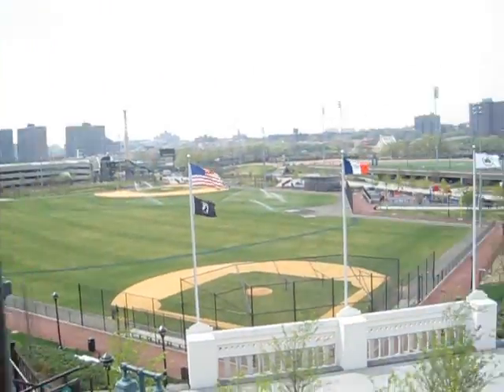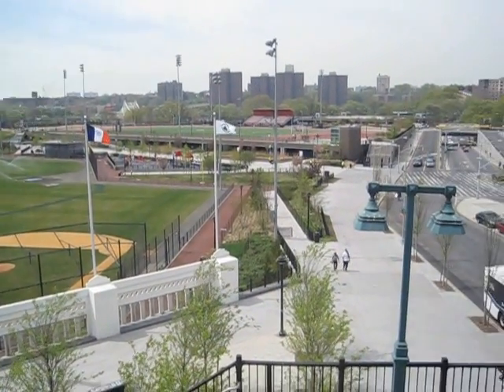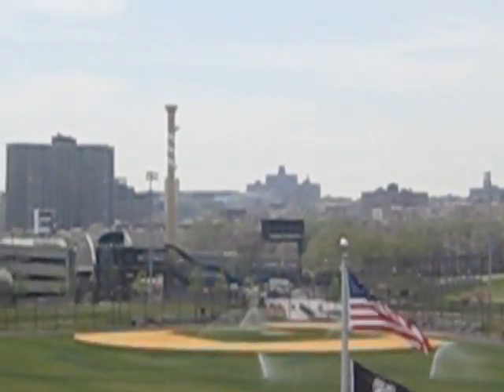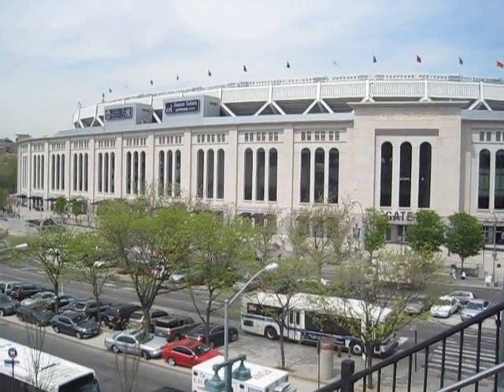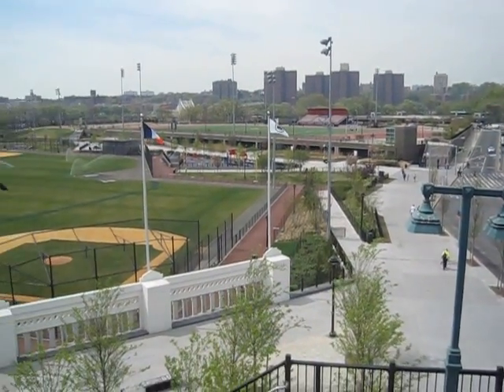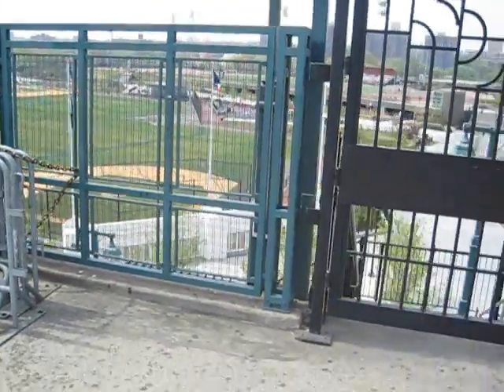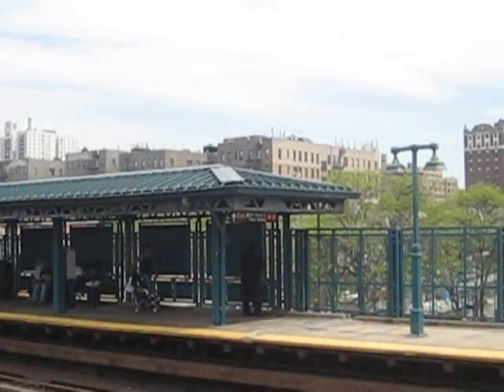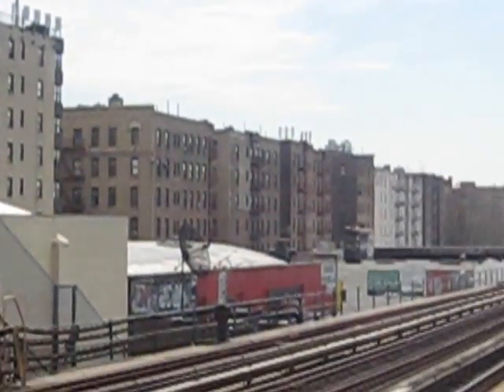Old Yankee Stadium site 4/16/2012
The old stadium is now gone and the site change is mostly complete.